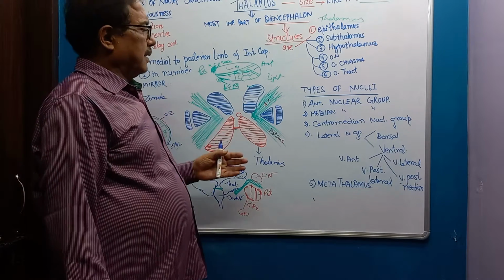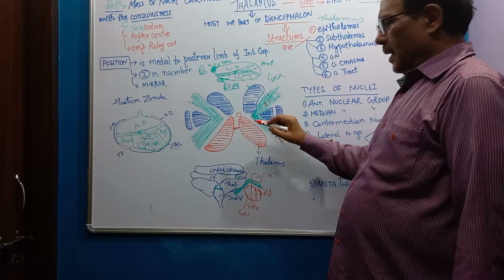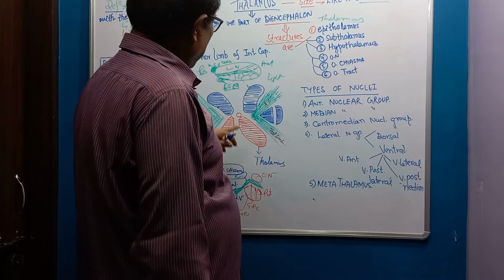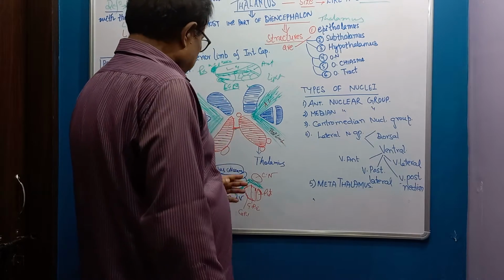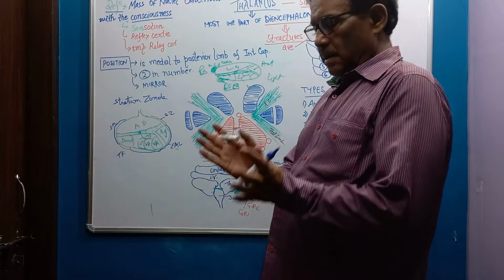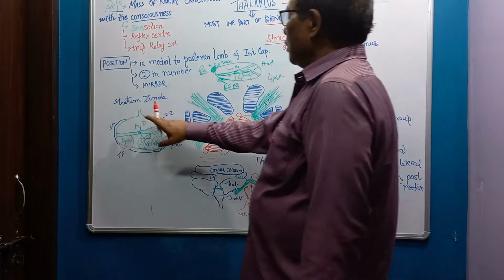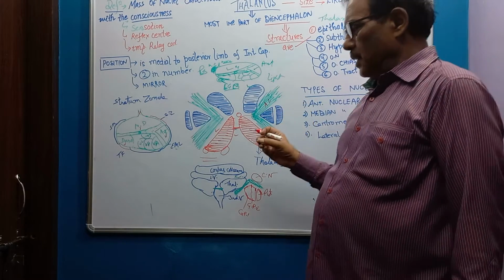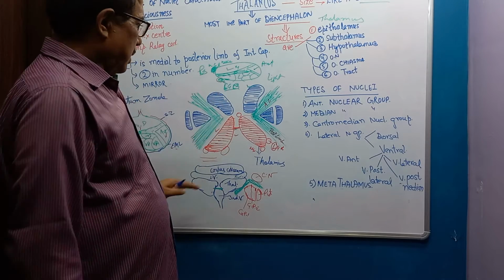Thalamus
Thalamus is a diencephalic structure,situated above the mid brain, lateral to the posterior limb of the internal capsule.